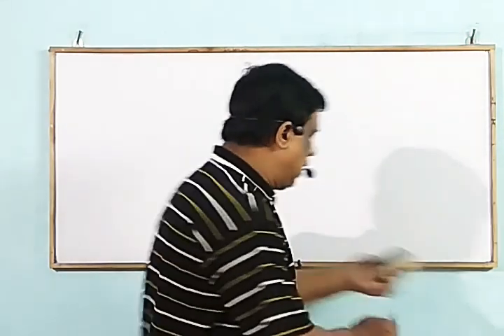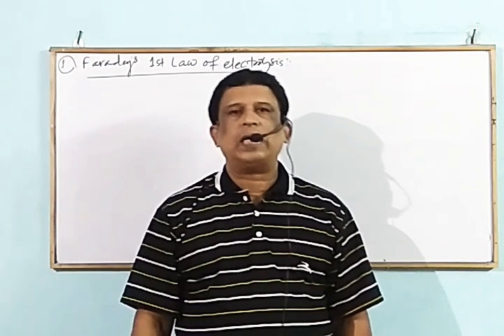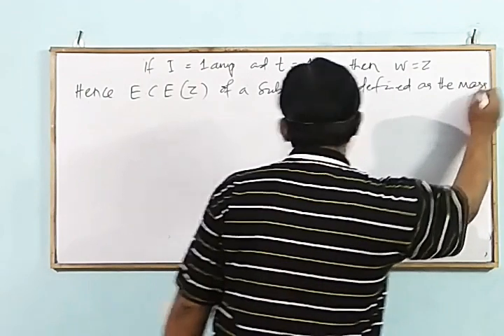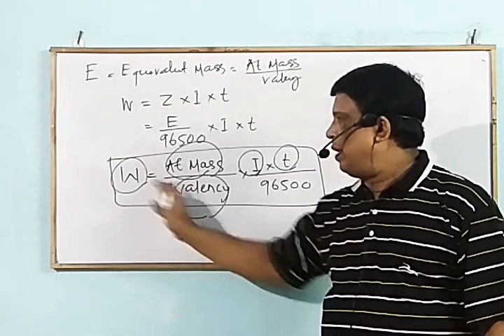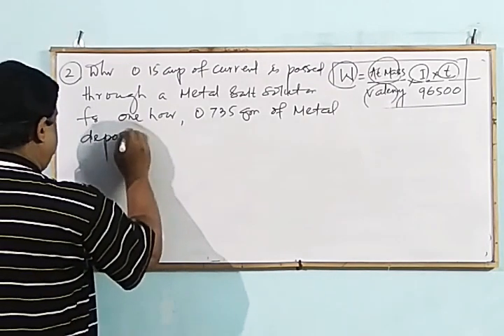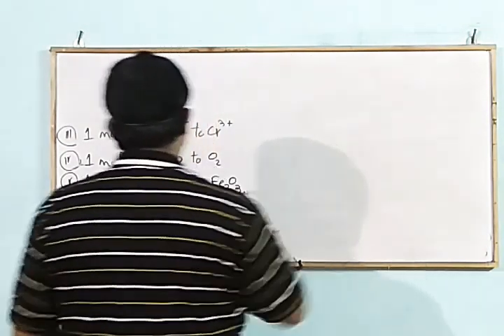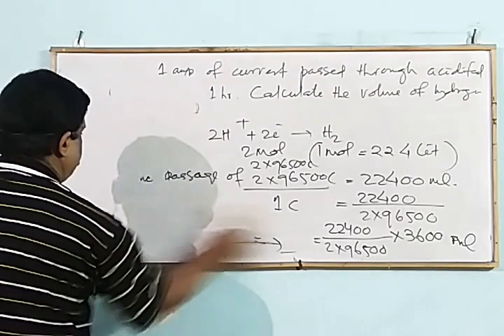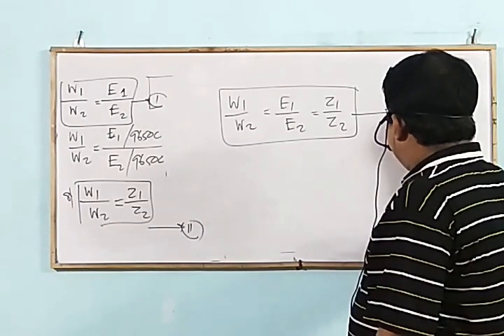Electro Chemistry ( Class 2)